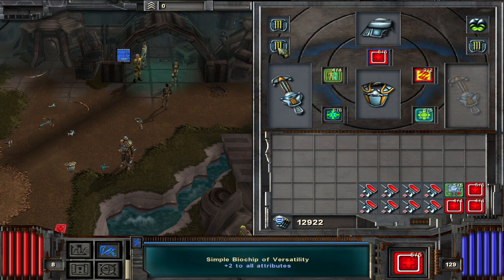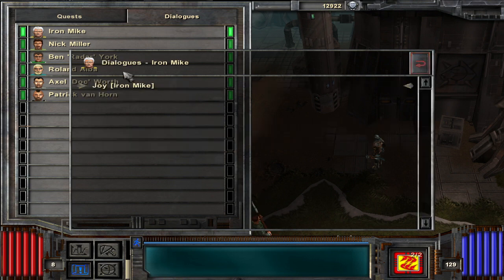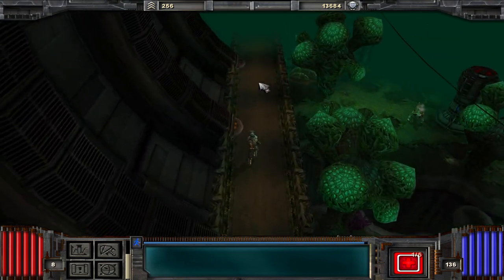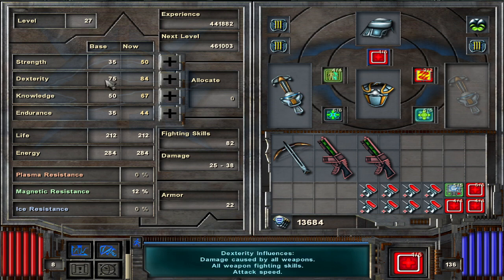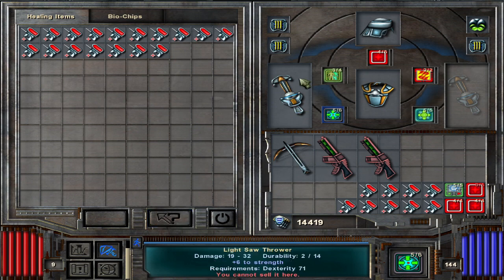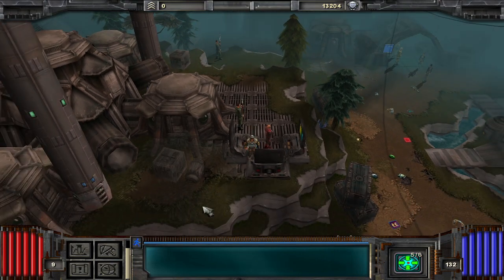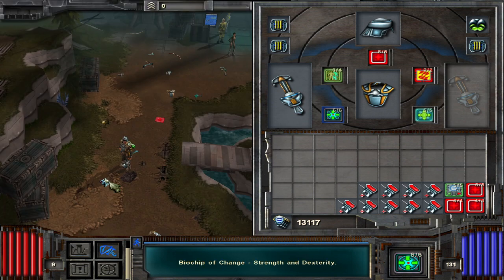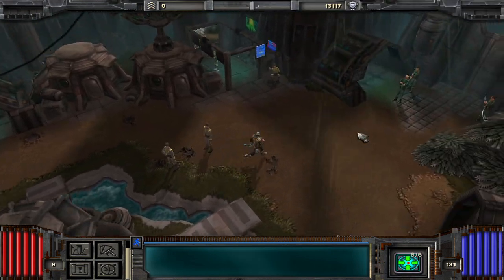More Bloodswamp - Ep43 - Space Hack (Twitch VOD)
After a long unintentional hiatus, we are back with Space Hack! Going through and killing everything we didn't kill in the Bloodswamp.